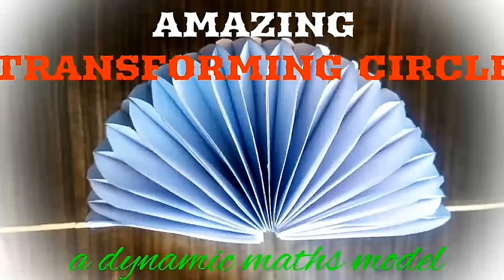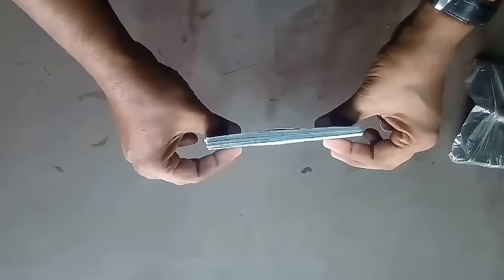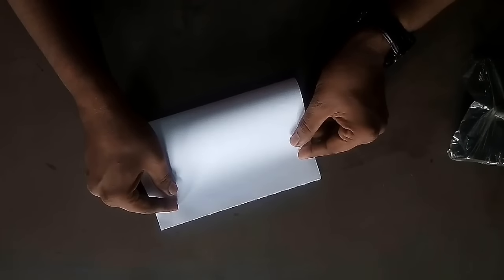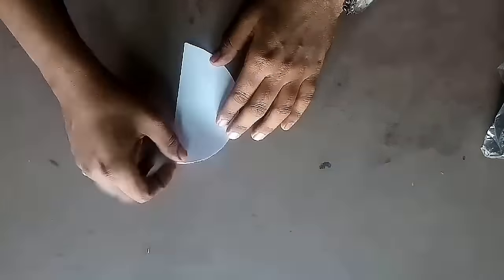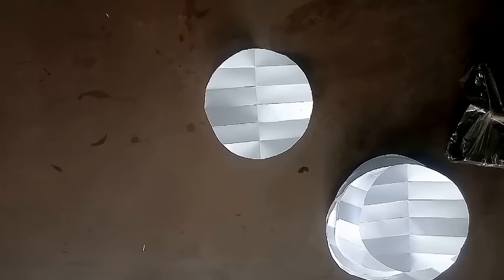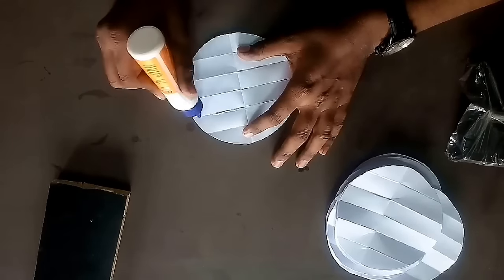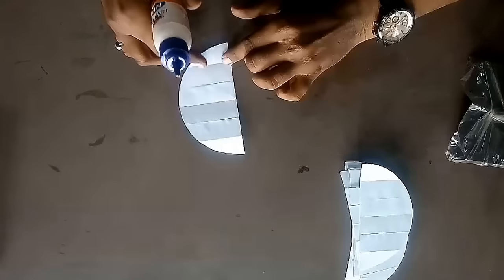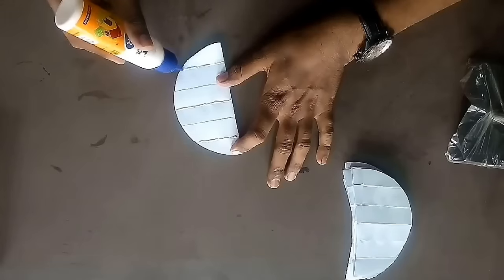AMAZING TRANSFORMING CIRCLE | maths working model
This video is detailed demonstration of making of maths working amazing transforming circle. In this model a semicircle transforms into a circle than to a hemisphere and finally to a sphere. Besides being a maths model it can also be used as a powerful teaching aid. Enjoy modelling 😊😊